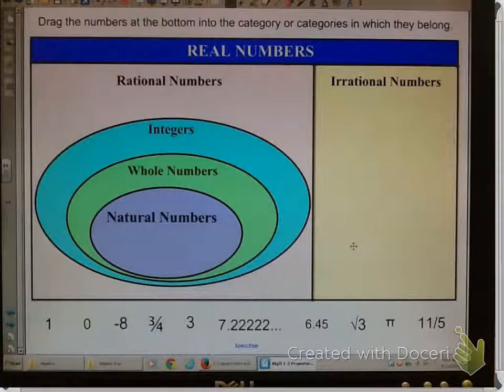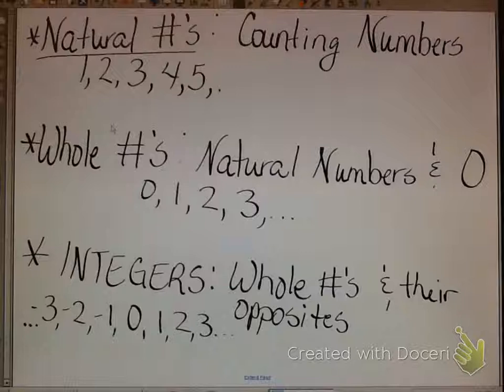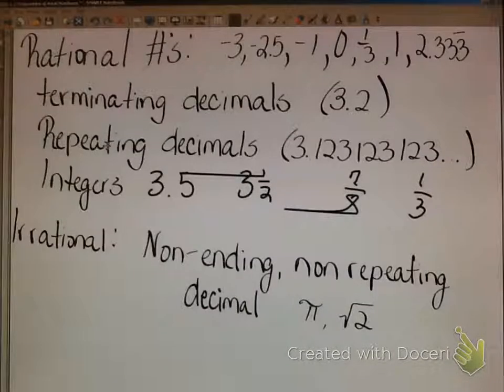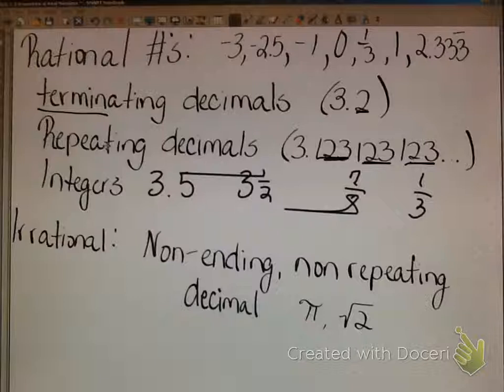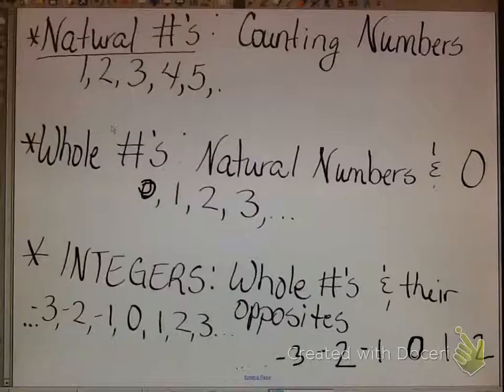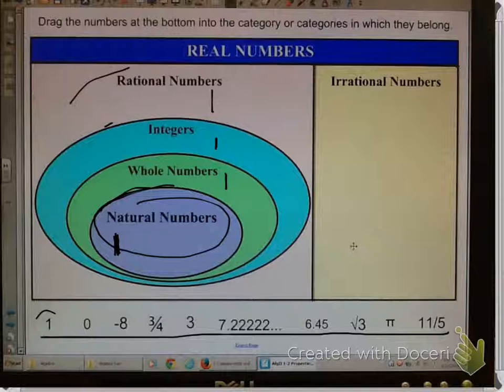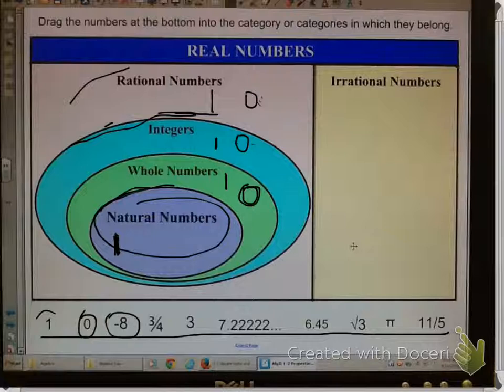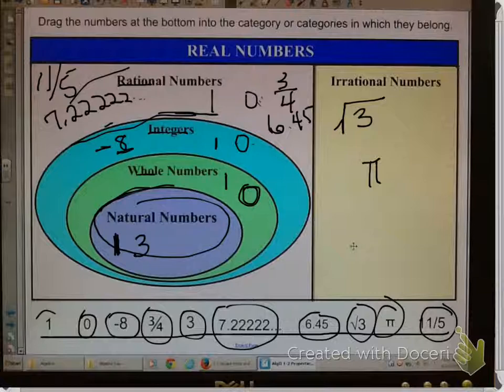2-7 Part 2 Classifying Real Numbers